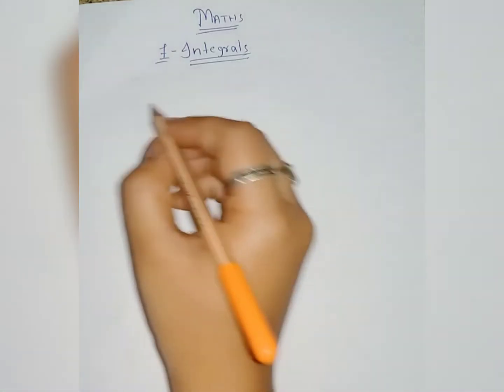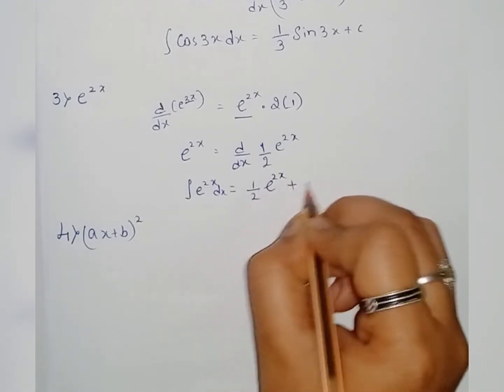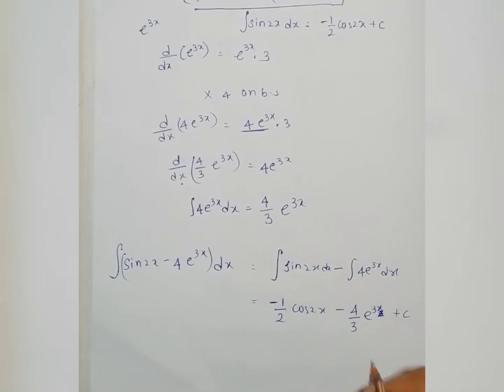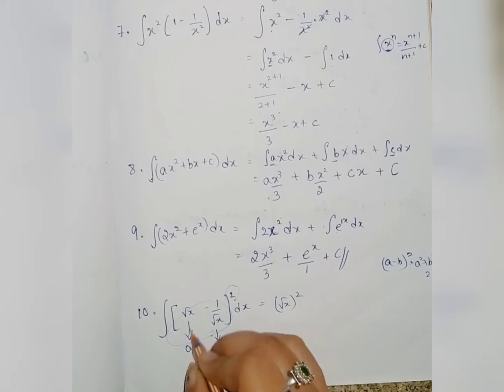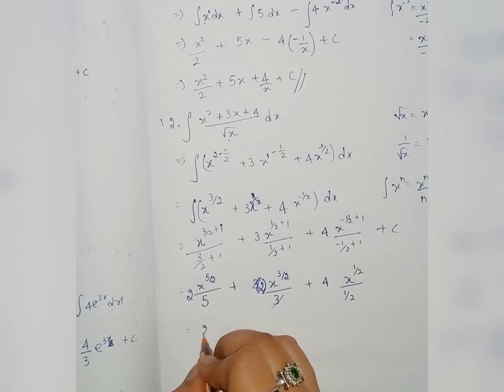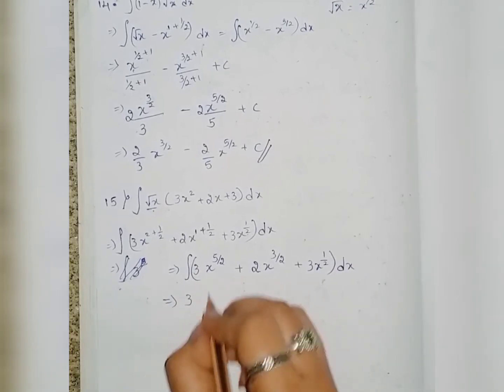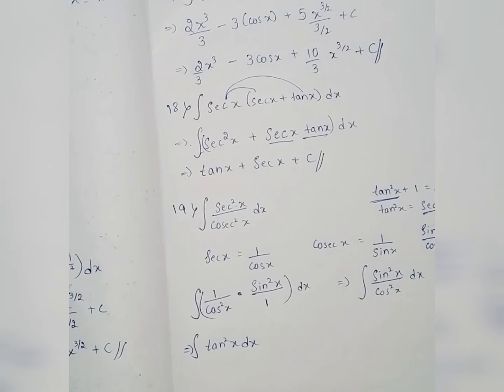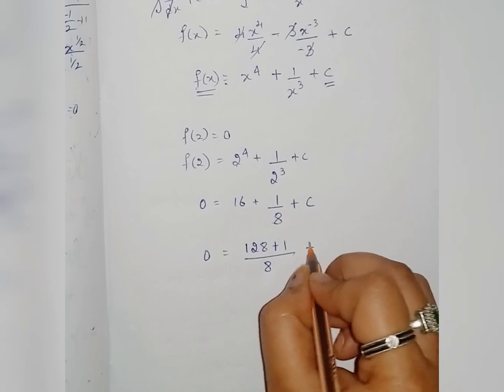Class 12 chapter 7 Integral exercise 7.1